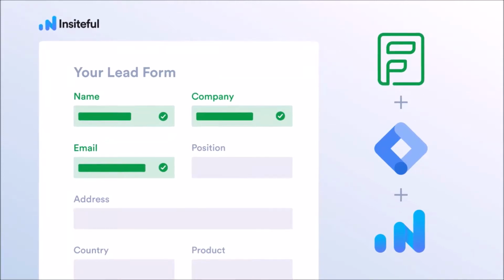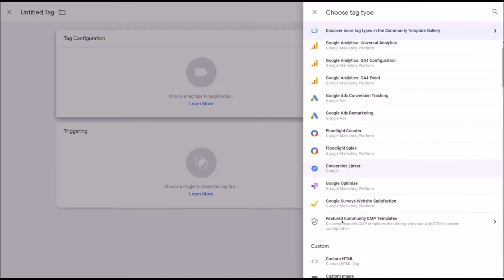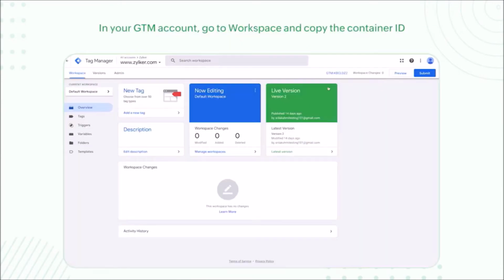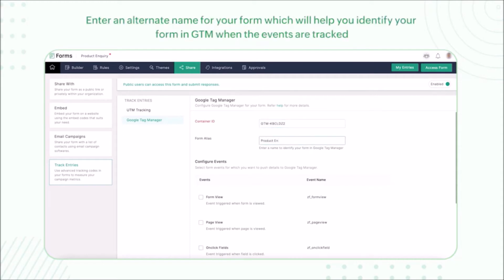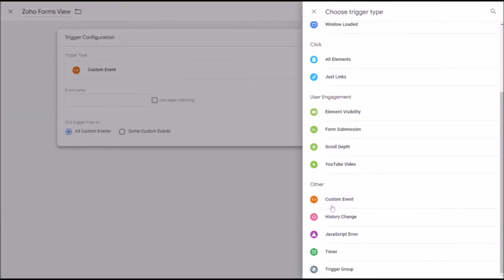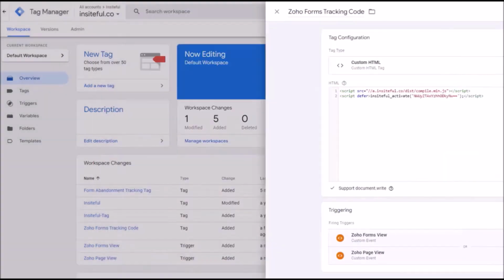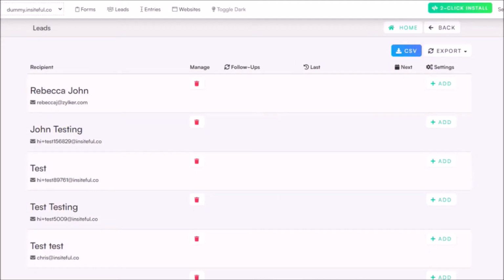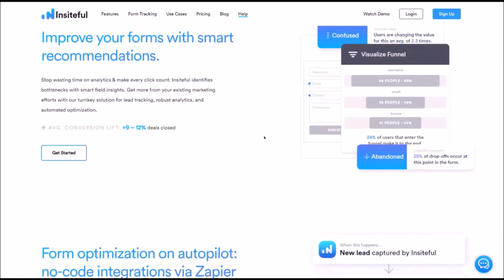How-to track partial entries & form abandonment in Zoho Forms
This is a brief 2-min demo of how-to track partial entries & form abandonment in Zoho Forms with Insiteful and Google Tag Manager. Instantly capture partial entries, recover abandoned forms & boost conversions!

Follow the instructions below to set this up in less than 90 seconds:

In the short video above, you'll see a few of Insiteful's key features in-action:
0:00 - Install form abandonment tracking with GTM + Insiteful
0:42 - Configure Google Tag manager in Zoho Forms
2:00 - Tips for tracking form abandonment with GTM
2:12 - Recover abandoned form leads & partial entry data in Insiteful

Studies estimate an average of 3 in 4 potential customers abandon your web forms before submitting / completion — with traditional analytics (ie. Google), marketers have no way to know when this happens!

Insiteful has all the tools you need to prevent lost leads and boost conversions:
Capture unfinished form responses & partial leads. Unveil the reasons behind form abandonment. Automagically increase your form conversion rates.

This all-in-one form abandonment software solution was crafted with a complete feature set designed specifically to help businesses that generate online leads from web forms. With Insiteful, you can effortlessly…

• Identify & seal the leaks in your funnel with smart insights (ie. confused / abandoned field alerts) & form field-level analytics
• Capture missed opportunities & partials entries: get notified immediately when an abandoned lead is detected
• Re-engage lost leads with automatic email follow-up &/or 3000+ no-code integrations (ie. CRM, GSheets, etc.).
• Recover distracted users with 1-click “Save & Continue Later” functionality for any form
• Convert returning visitors by allowing them to resume progress using the Welcome Back & Re-populate power-ups

Try Insiteful.co today and start closing more leads from your existing forms!